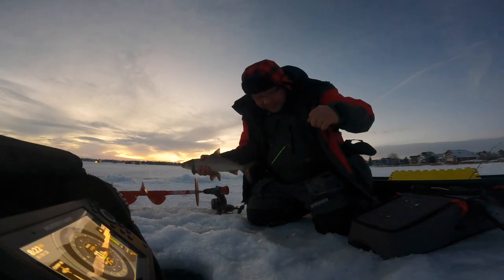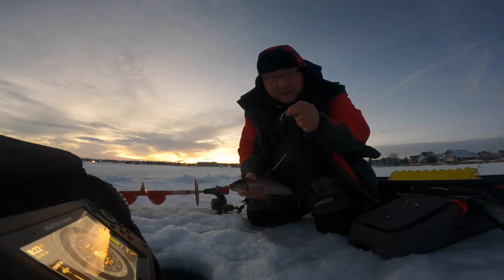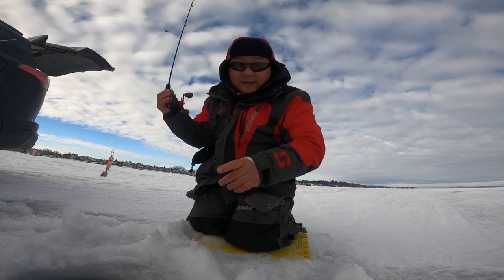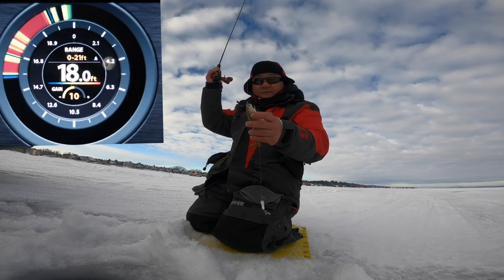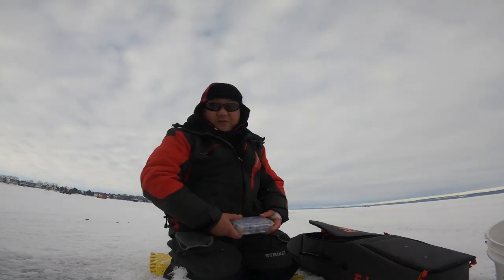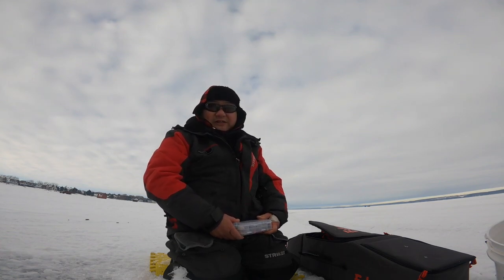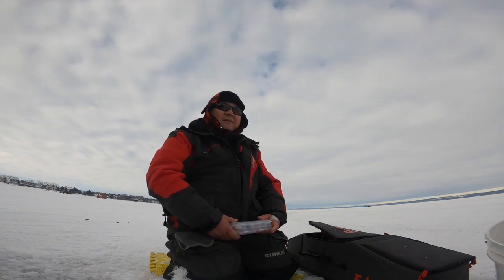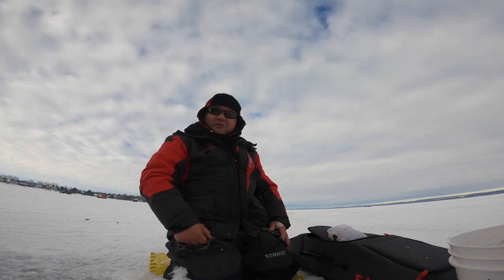VMC Tumbler Spoon for Whitefish and Perch - at the Sylvan lake-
VMC Tumbler Spoon